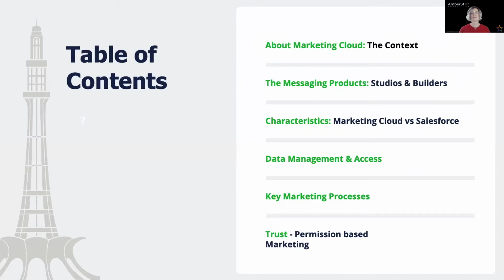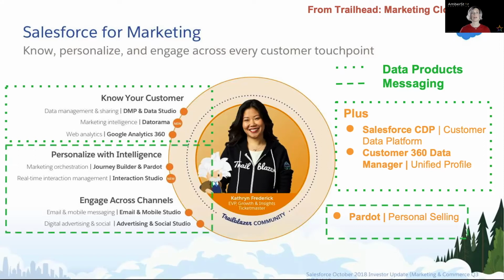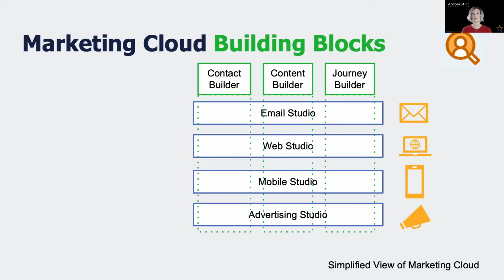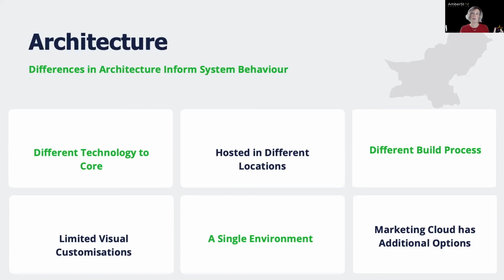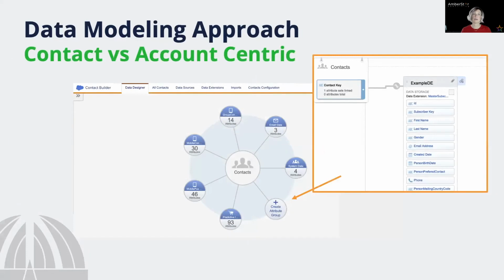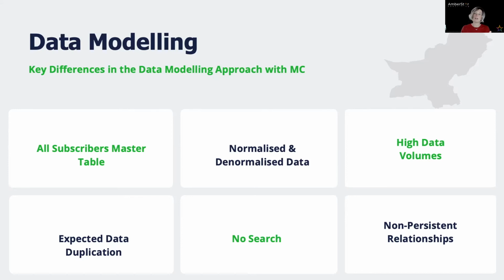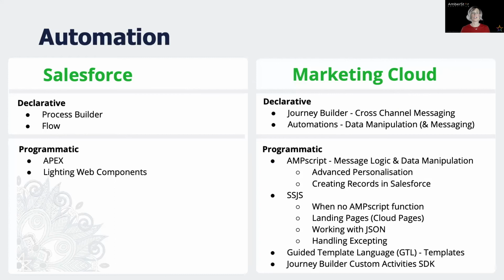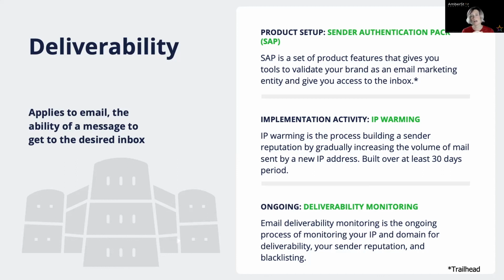Marketing Cloud for Salesforce Admins with Kerry Townsend at Pakistan Dreamin' 2021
Are you a Salesforce Admin that wants to get started with Marketing Cloud but is unsure how all the different elements of the tool fit together or how the clouds differ? This in-depth presentation led by Kerry Townsend (AmberStar Consulting) gives a high-level overview of the elements of the tool you should be focusing on at the beginning of your journey and calls out some of the key differences between the tools.

Kerry will take you on a step-by-step tour through Marketing Cloud, taking in the Studios (Email Studio, Mobile Studio, Advertising Studio & Web Studio), the Builders (Journey Builder, Content Builder, & Audience Builder), and explaining how these elements interact.

Of course, learning how to use the tool is only part of being successful with Marketing Cloud. Kerry goes on to explain how the architecture and data management differs as well as highlighting the processes you need to be aware of and the importance of preference management and email deliverability in being successful with the tool.

Finally, Kerry provides numerous further resources for attendees to use to deepen their learning.